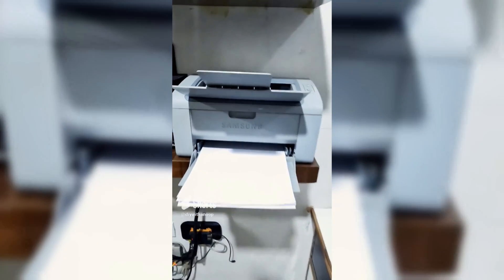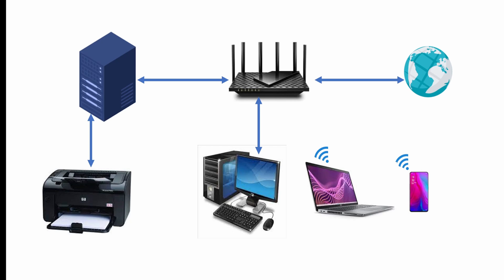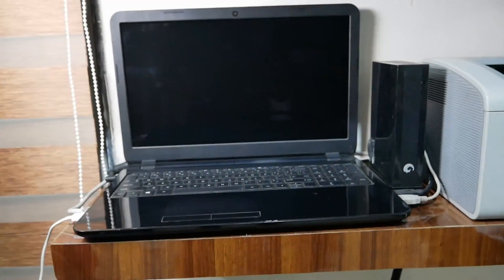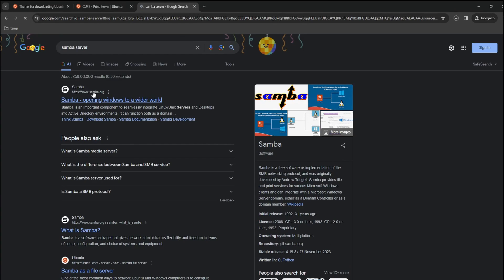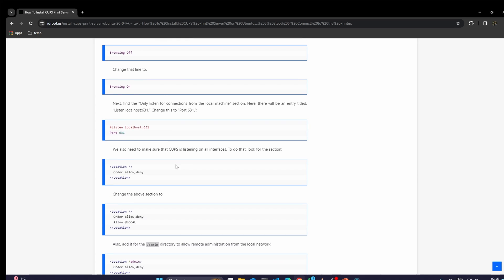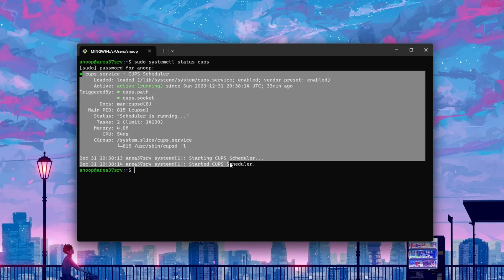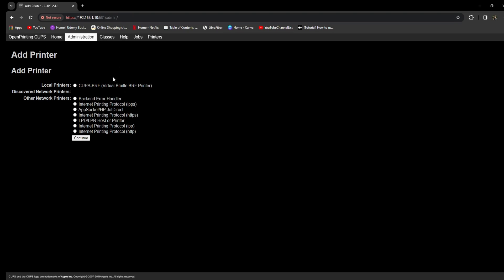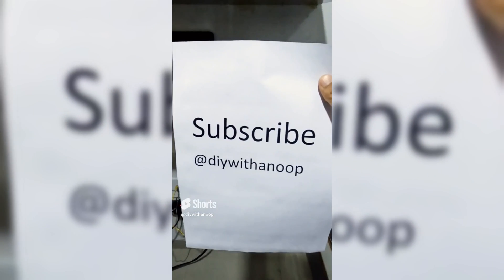How to convert any old USB Printer into WIFI/Network printer | Print from Phone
Hey there! If you happen to own an older USB printer and are interested in transforming it into a wireless printer, you're in the right place. Be sure to stick around until the end of the video to catch all the crucial steps. In today's tutorial, I'll guide you through the process of converting any USB printer into a wireless one.